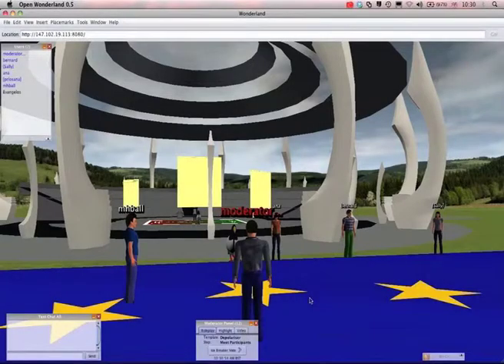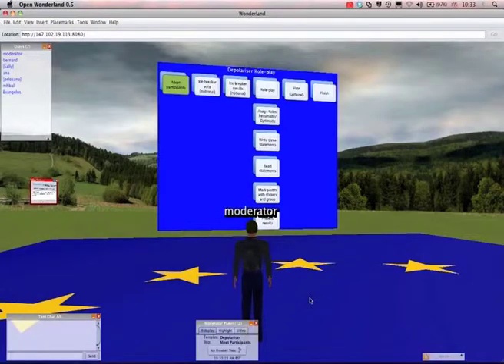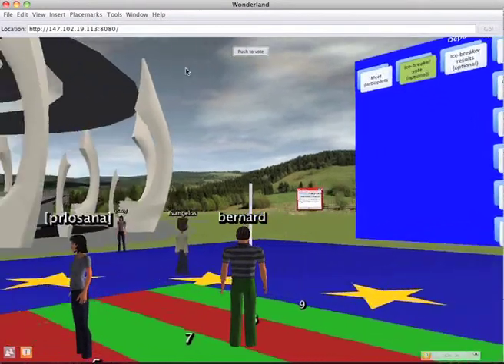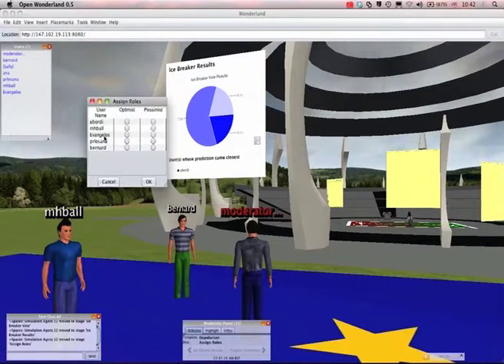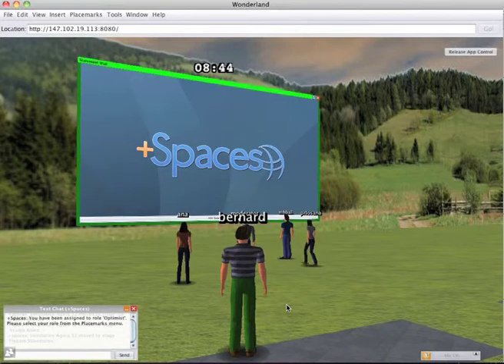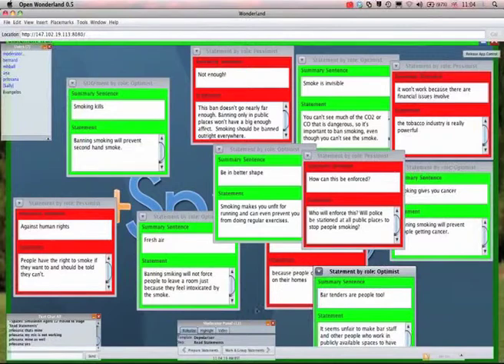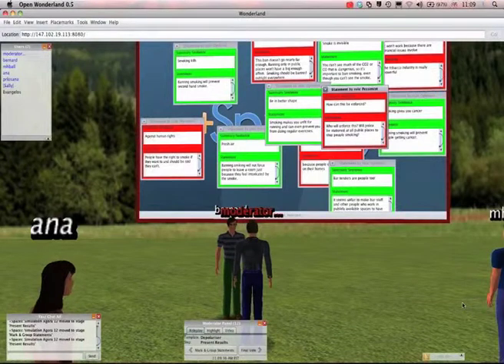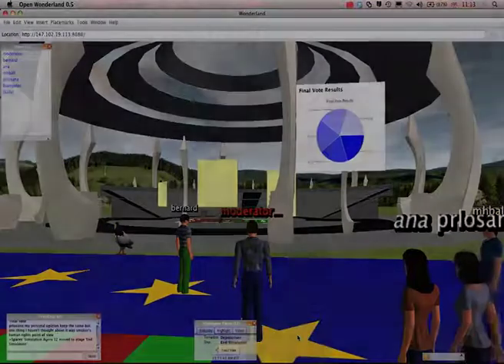Open Wonderland Role-play Simulation Pilot (long)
This is the full length version of the +Spaces role-play simulation pilot in Open Wonderland that took place on 10th April 2012 at the University of Essex, UK.